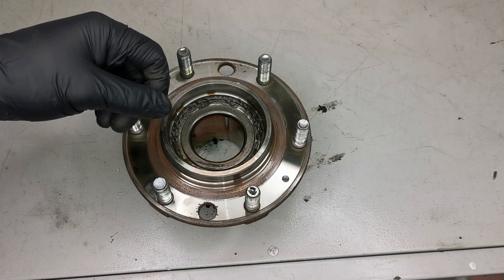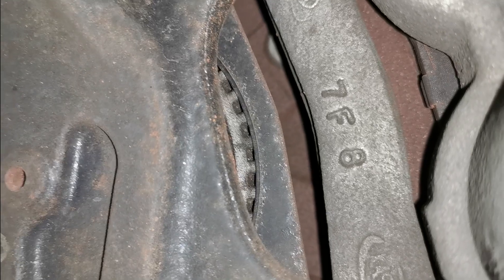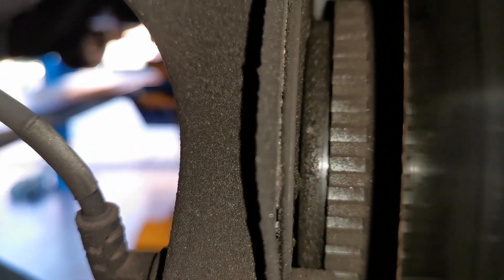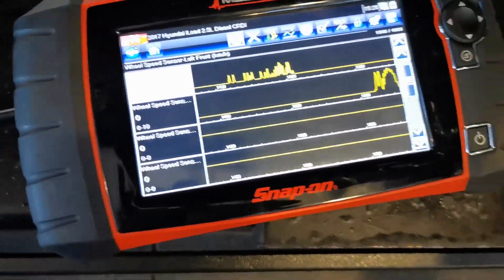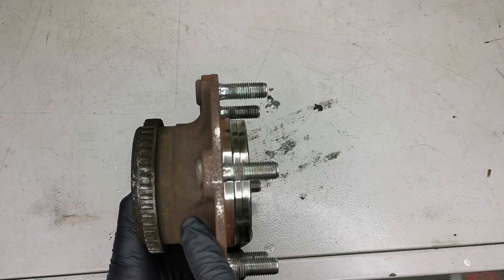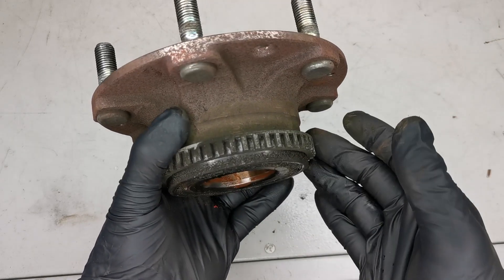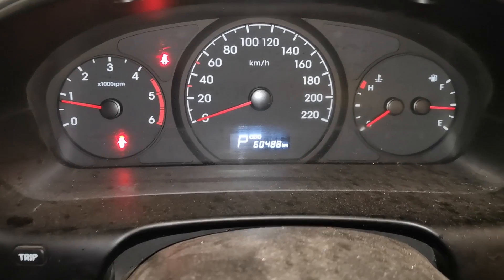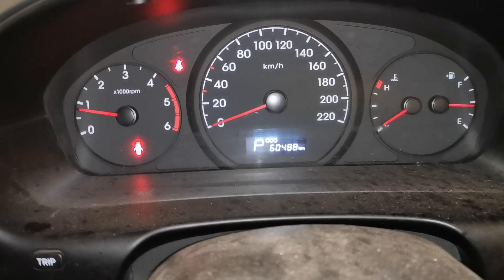ABS & Traction Control Faults - Hyundai iload 2017 CRDI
This vehicle had very bad braking, this fault was causing the pedal to pulsate after each key cycle on the first drive and when applying the brake for the first time would engage the abs but could the pedal to be hard and not brake correctly which was very dangerous.
In this video I show you step by step what caused this issue and how it was fixed.
Fault code that was logged C1201 Left Front Tone Wheel/Speed Jump

Hyundai iMax - Hyundai i800 H300 Starex   H-1